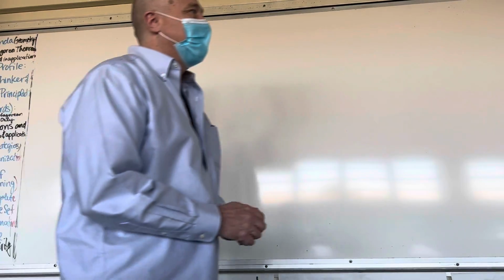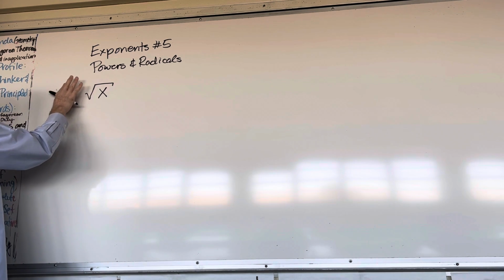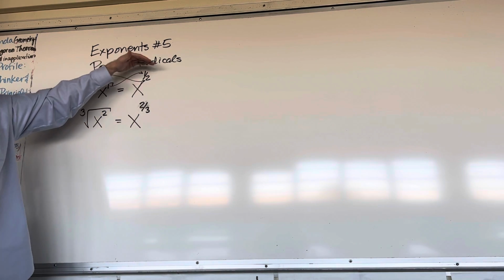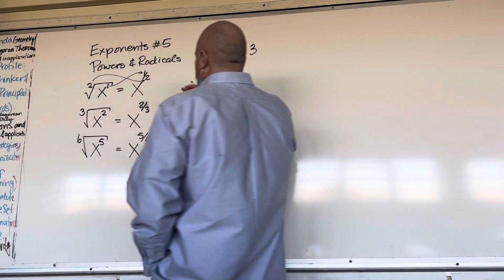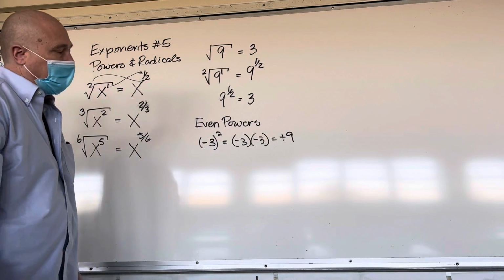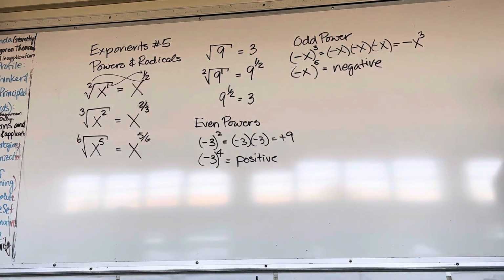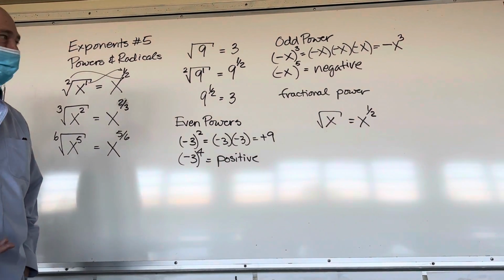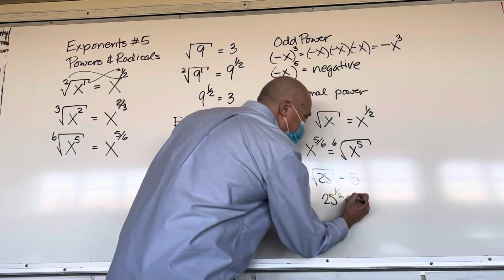Exponents 05 Powers & Radicals